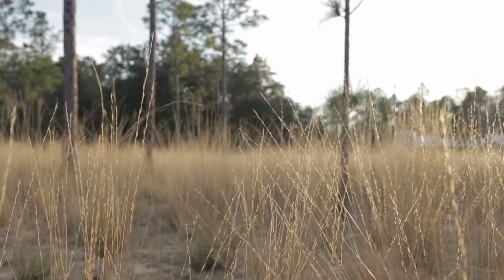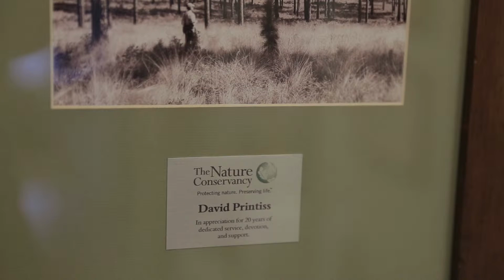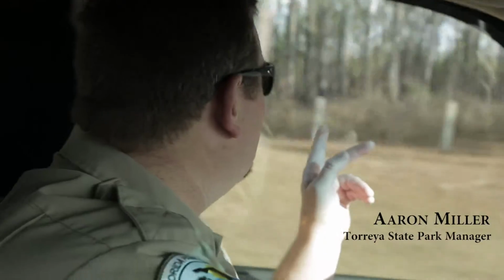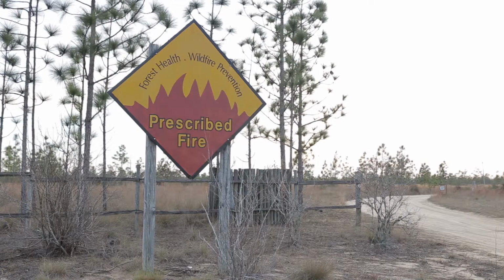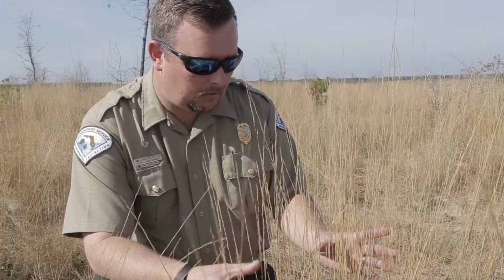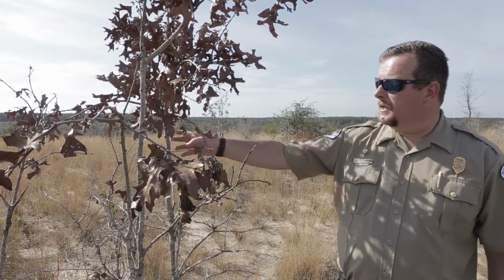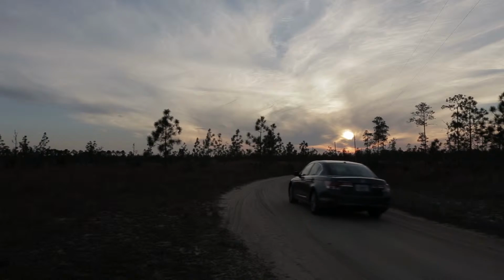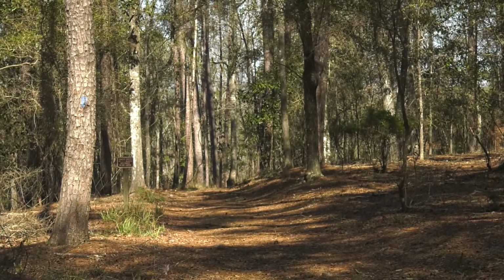Apalachicola River Project: Bio-diversity_Longleaf Pine Habitat Ver 2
Group B: Anthea, Lexie, Duo Chen